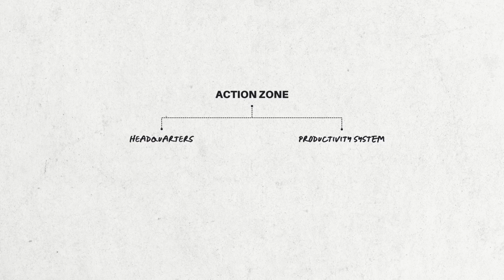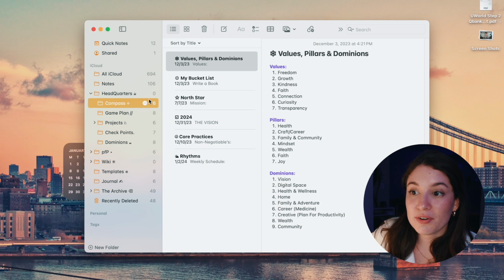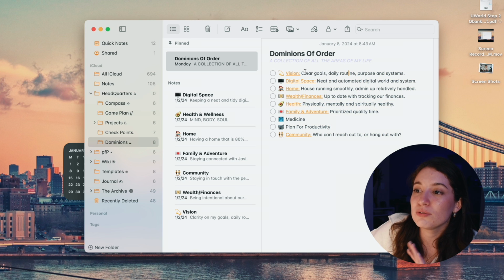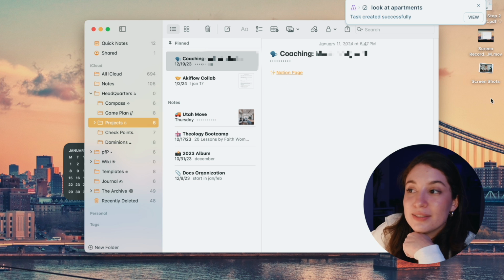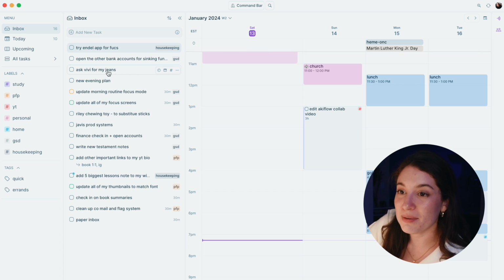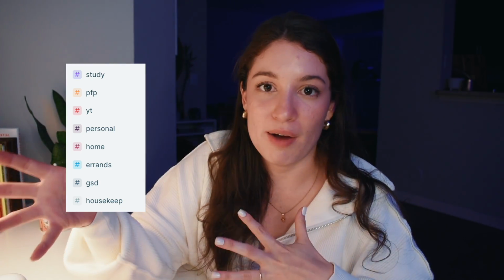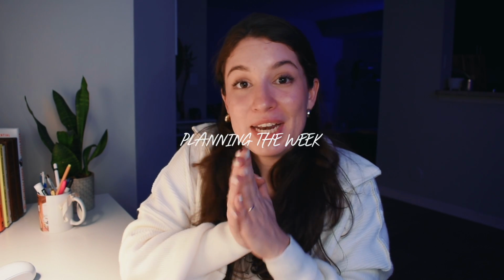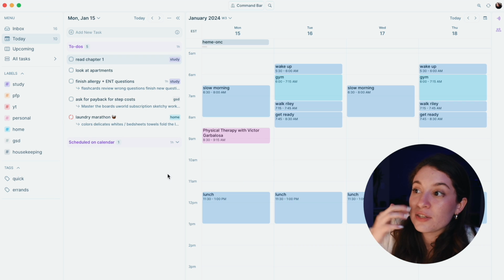How to Build Your Productivity System (Using Only One App)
🚀 Take control of your schedule and boost your productivity with time-blocking! Try Akiflow today 👉🏻 and start achieving your goals!

This video is part of my Building a Second Brain series! In this one we go into the details of building a productivity system from scratch AND using only one app! This one's for the busy folks tired to juggle it all and jump around apps all day. Hope you enjoy it!

00:00 game plan
01:37 what is a productivity system?
02:13 system breakdown
03:07 headquarters
07:34 task manager
10:10 organizing your tasks
11:58 akiflow in action
12:09 planning the week
14:11 daily driver
15:27 how to build your own productivity system
17:24 a system tailored to you

sub ct: 2.7